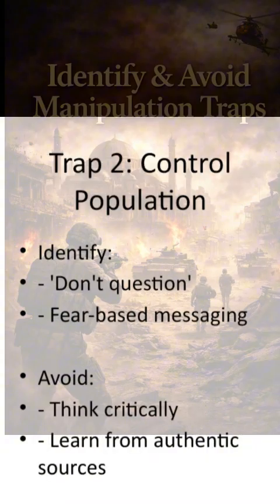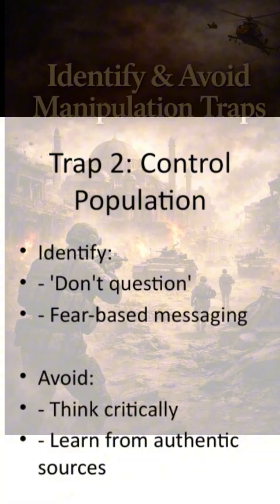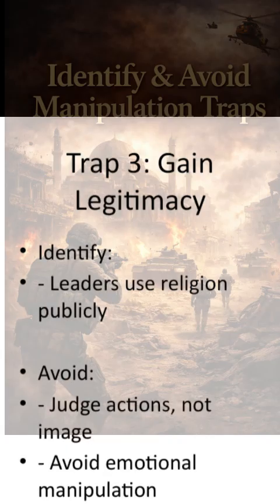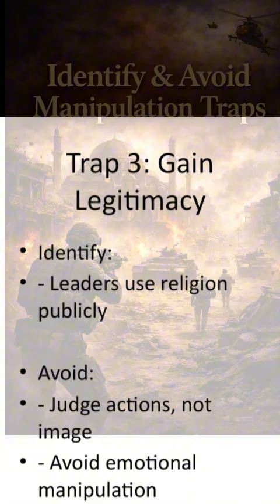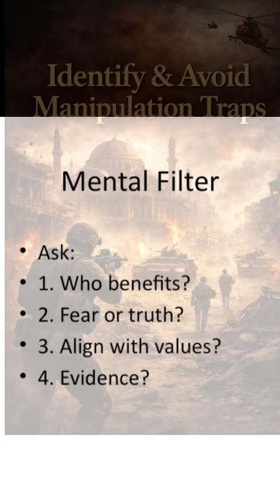How to detect and how to avoid being manipulated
Sebuah eksplorasi bunyi tanpa batas.
Muzik ini lahir dari percubaan, emosi, dan kebebasan berkarya — menggabungkan elemen abstrak, tekstur audio, dan pertembungan genre yang tidak konvensional.
Setiap karya bukan sekadar lagu, tetapi satu pengalaman bunyi yang mengajak pendengar menyelami ruang antara seni dan muzik.
Sesuai untuk jiwa yang mencari sesuatu di luar arus perdana.
Dengarkan dengan fikiran terbuka. Rasai bunyi, bukan sekadar melodi.
An exploration of sound without boundaries.
This music is born from experimentation, emotion, and creative freedom — blending abstract textures, immersive audio, and unconventional genre collisions.

Each piece is more than just a song; it’s a sonic experience that lives between art and music.
Created for listeners who seek something beyond the mainstream.

Listen with an open mind.
Feel the sound, not just the melody.